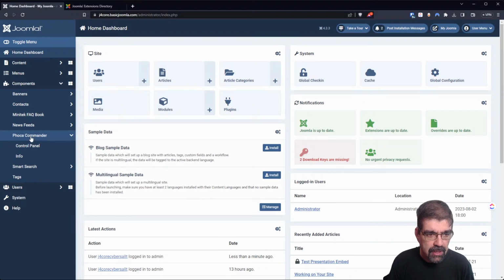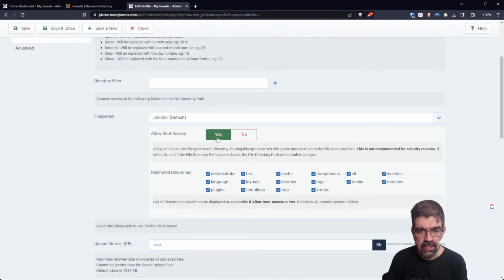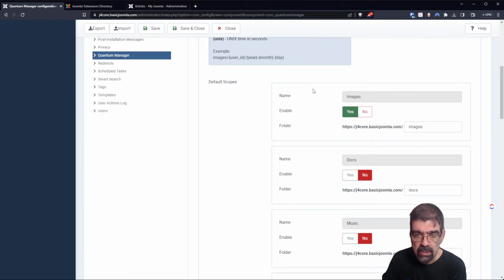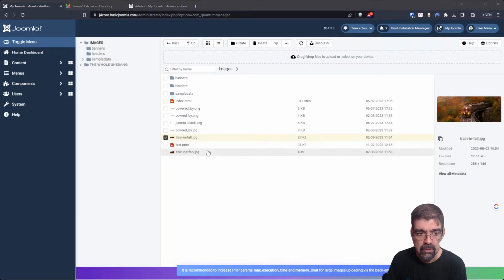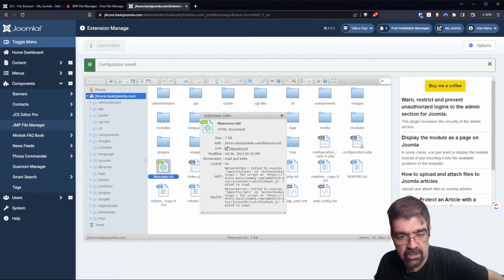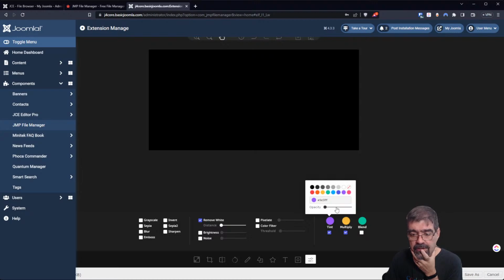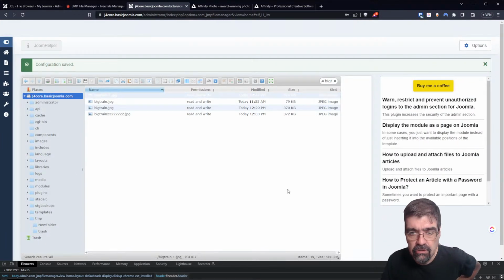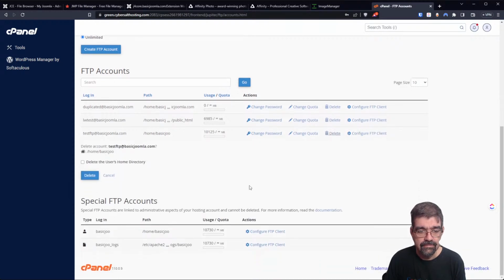Checking Out Admin Area File Managers for Joomla - 👀 WMW 215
Ready to manage your Joomla site files directly from the admin area without always needing cPanel or external FTP programs? Tune into **Basic Joomla Tutorials "Watch Me Work" episode 215**!

This episode dives into different tools that allow you to access and manipulate the files on your web hosting account. Discover the basic capabilities of Phoca Commander**, a simple file manager useful for editing file contents, including text files like .htaccess.

Explore the file browser included with the popular JCE Editor, learning how you can configure it to view the root folder of your Joomla install and restrict access to certain directories. See its capabilities for renaming, copying, viewing files, and performing some image editing, though it cannot edit the content of text files.

Get a first look at the Quantum Manager, a free extension offering features like different viewing options, file copying and pasting, and a built-in image editor with resizing, rotating, brightness, and even Unsplash integration. Note that, like JCE, Quantum Manager also cannot edit the content of text files.

Finally, witness the live exploration of JMP File Manager, a paid component that proves to be a powerful and impressive tool. Discover its ability to edit the content of any text file using built-in code editors, perform detailed file management actions with keyboard shortcuts and an undo feature, and conduct powerful searches across your entire site volume. See its robust image editing features, including integration with a "little mini Photoshop" like Photopia. The most groundbreaking discovery? The JMP File Manager can mount network volumes (FTP), allowing you to transfer files directly between different server locations from within your Joomla admin, a feature described as "crazy crazy crazy" and "huge".

Don't miss this candid exploration, complete with live troubleshooting and exciting discoveries, as Tim compares these options to help you find the right file management solution for your Joomla site! Watch to see these tools in action!

00:00:00 – Intro Overview of file manager options in Joomla Admin
00:05:45 – Testing Phoca Commander features & usage
00:17:36 – JCE Editor (Free Version) Capabilities and file management tools
00:31:37 – Installing Quantum Manager Setup and initial impressions
01:01:14 – Comparison Recap Phoca vs. JCE vs. Quantum vs. JMP
01:02:24 – Installing JMP File Manager Pro Features, interface & testing
01:44:08 – r2h Image Manager Cleanup process and feature overview
01:54:09 – Wrap-Up & Extras Final thoughts and bonus insights